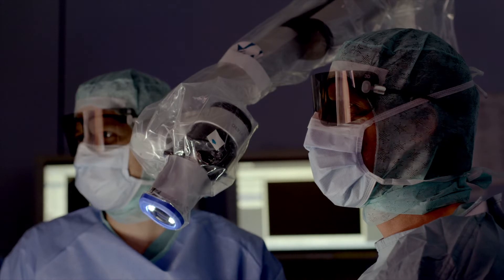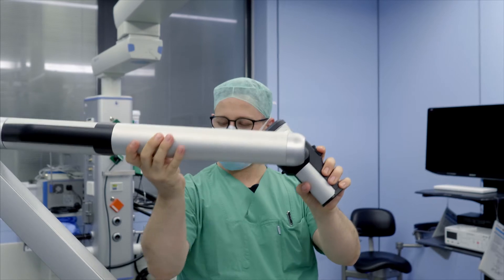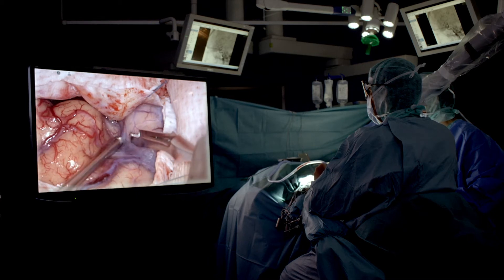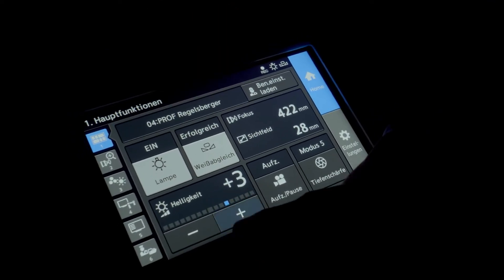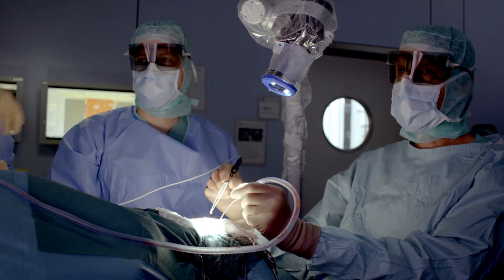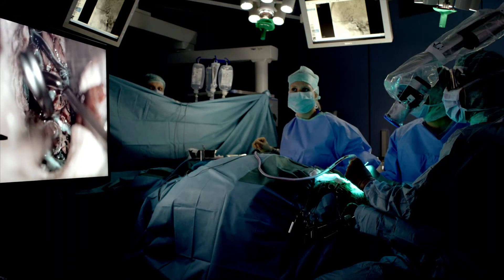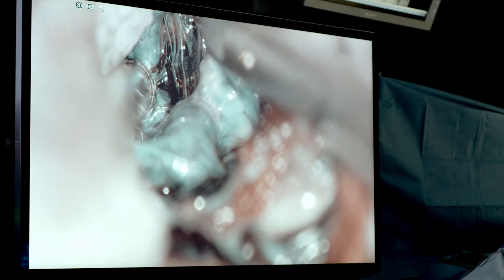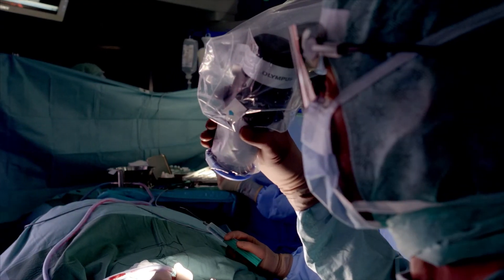Experiences with ORBEYE | Interview with Prof. Jan Regelsberger, M.D.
Prof. Jan Regeslberger, M.D. Neurosurgeon and Vice Chairman of the Department for Neurosurgery at the University Medical Center in Hamburg-Eppendorf, Germany shares his experience of using the Olympus ORBEYE 4K 3D orbital camera system in 250+ neurosurgical cases. The ORBEYE system is used instead of a traditional surgical microscope.

S00260EN This video is intended for healthcare professionals and is provided for educational and informational purposes only.  It should not be considered medical advice, nor a promotion or solicitation for any product or for an indication for any product or indication that is not approved in the jurisdiction where this content is viewed.​